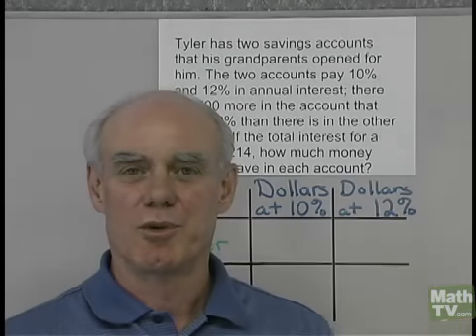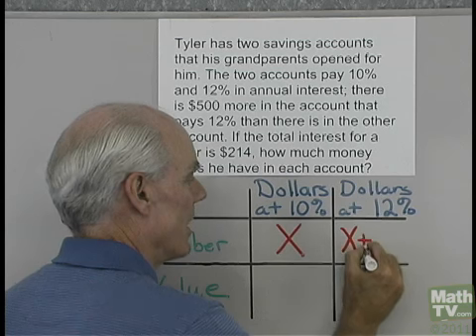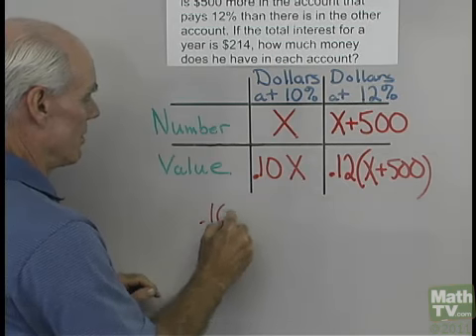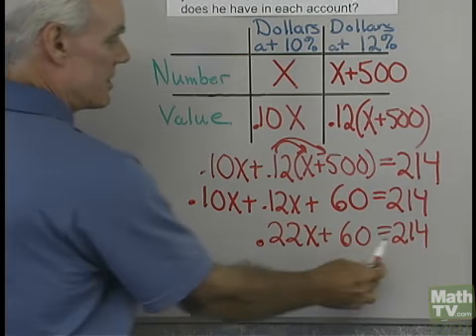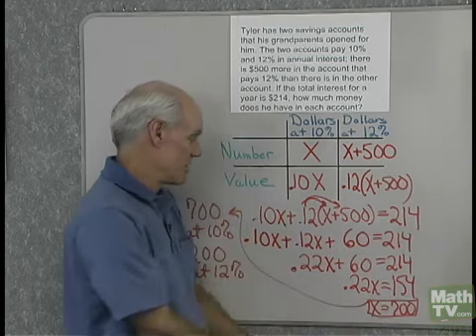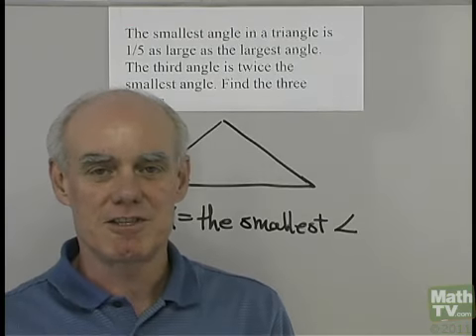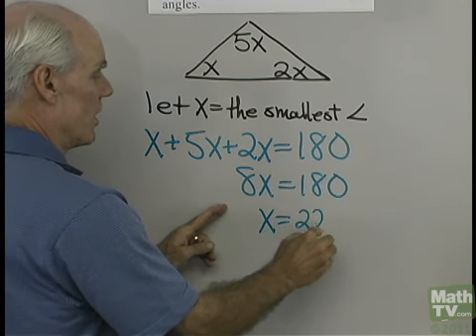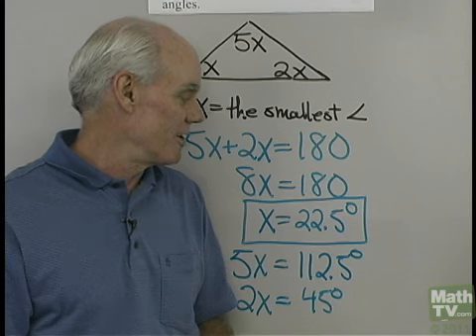alg1 2 7